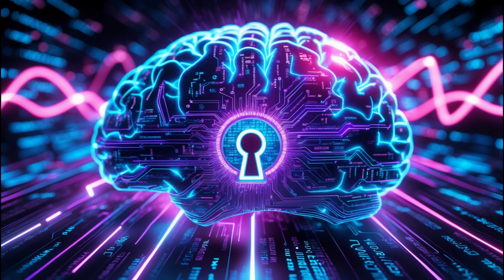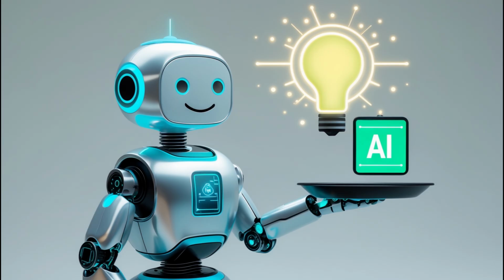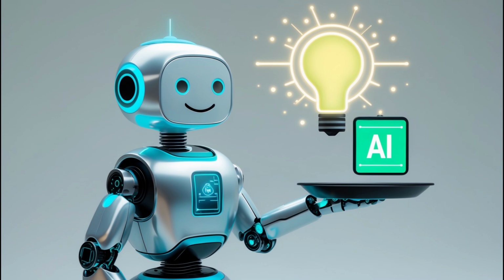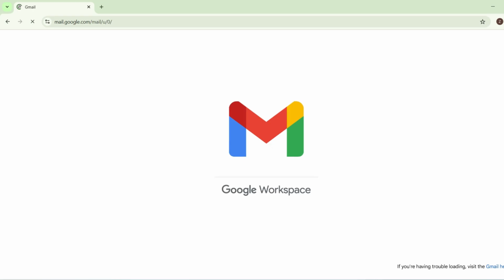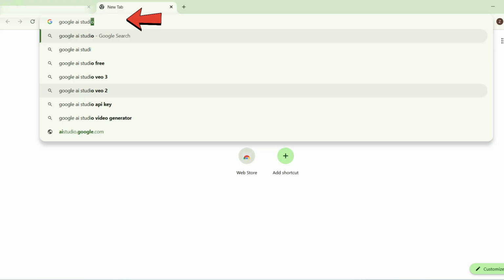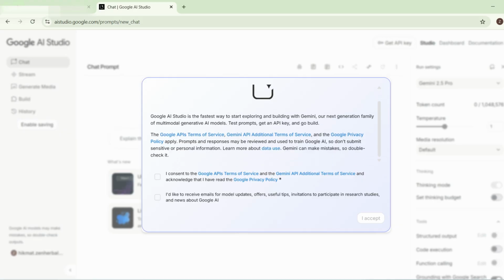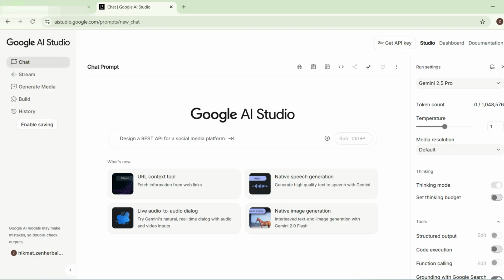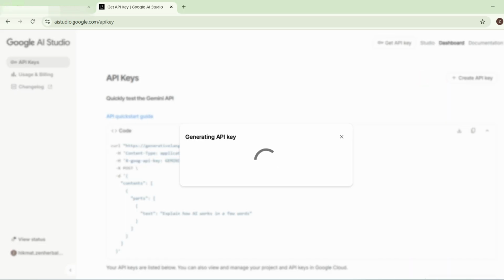Get Your FREE Gemini API Key in Under 3 Minutes (The Easy Way)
► In this step-by-step tutorial, you will learn exactly how to get your free Google Gemini API key. We'll walk through the entire process on the Google AI Studio website, show you how to create a new project, and most importantly, how to keep your new API key safe and secure. This guide is perfect for beginners who want to start their AI development journey.

0:00 - Why You Need a Gemini API Key
0:43 - What is an API? (The Simple Explanation)
1:15 - The Only 2 Things You Need to Start
1:34 - Step 1: Finding the Google AI Studio
2:13 - Step 2: Generating Your API Key
2:47 - **CRITICAL:** How to Secure Your API Key
3:28 - 3 Exciting Things You Can Build Now
4:05 - Your Next Steps